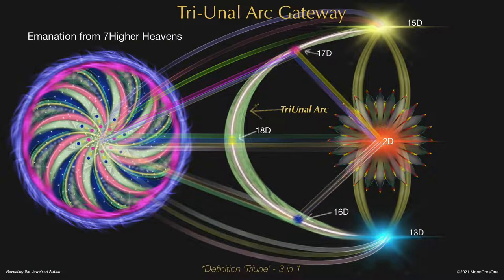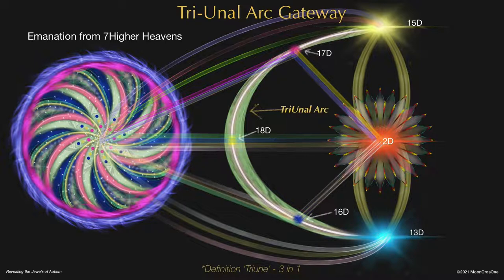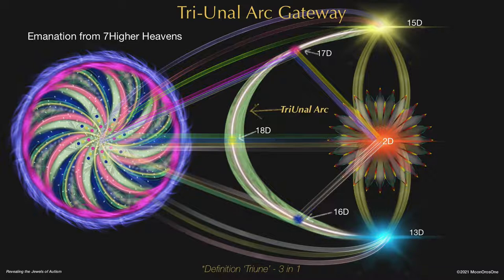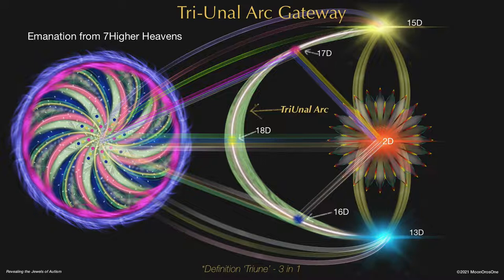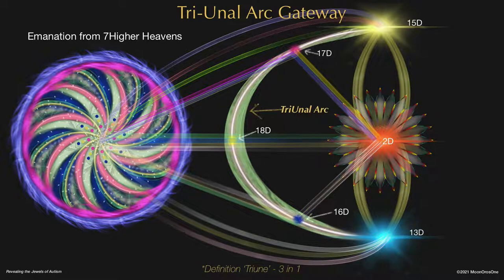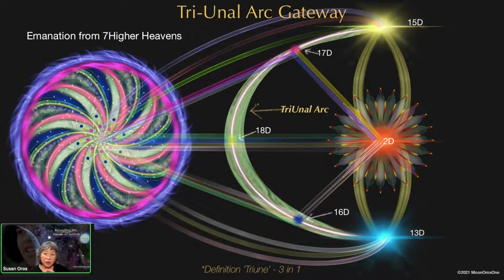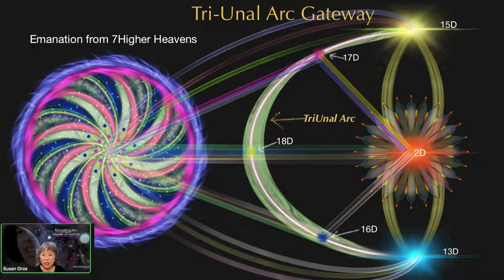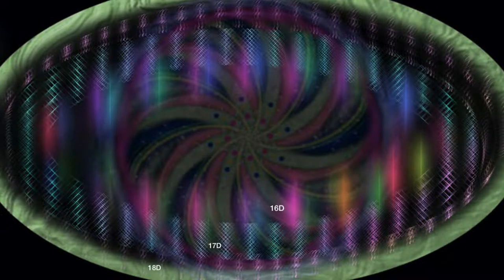Cosmic Update VLOG | March 8th, 2022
We presented about the latest cosmic activity underway; the "construction" of a triunal arc gateway which connects us to Holy We presented about "construction" of a new triunal arc gateway which connects us to Holy Mother, Holy Father and the 16th, 17th, and 18th dimensions and what can be termed the "Mother of Mothers" or the Harmonics of the cosmos. This change enables us to feel the harmonics of the cosmos particularly through the second dimensional connection or our sacral. It changes our physical bodies to connect to our soul matrix in the physical body in a new way. You can imagine that we connected to the personal soul matrix through the heart and now a new connection is being established through the sacral. We will also maintain connection to the soul matrix through the heart. This will enable us to understand the language of light and also sound. I'm feeling a lot activity in the sacral, the navel, and the lower dan tien. You can imagine that harmonically adjusting the physical body facilitates the physical density to change and it alters our sensory feeling body, too. These are important changes underway. How that will play out in 2022 is yet to be seen but we will require continued self-care to facilitate the alchemical adjustments needed.

We also introduced a new Goddess in the 5th Harmonic Universe (HU), The Lady of Lyra. She is working to adjust the 5th HU to align to the new TriUne Arc. She also provided some insights about 2022.

Don’t worry about understanding this information with the mind. The energy of it and the consciousness accessed in this meeting will begin to facilitate changes to your consciousness and facilitate your continued growth.

Love, peace, and honor for being on the planet during this time of great change!